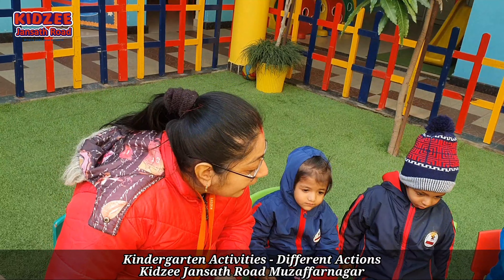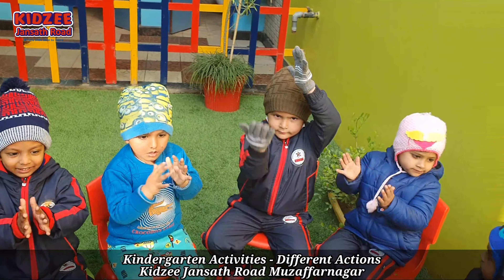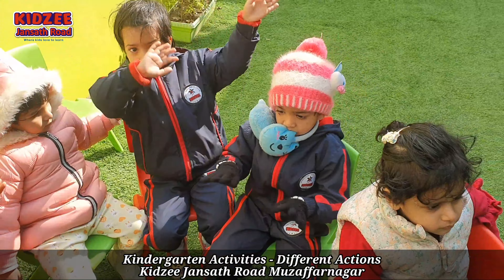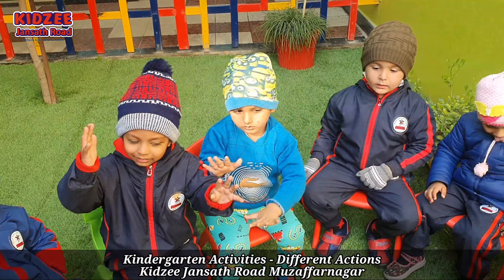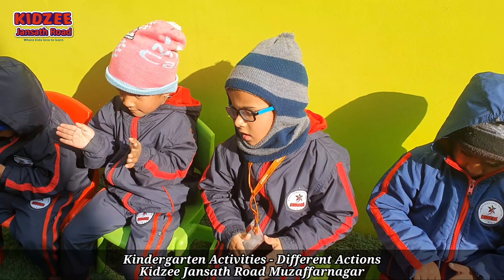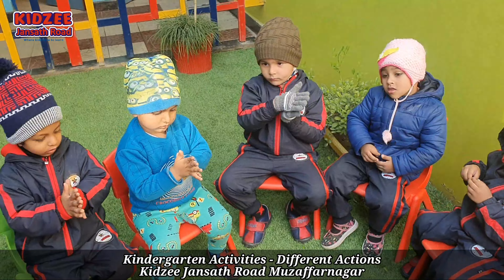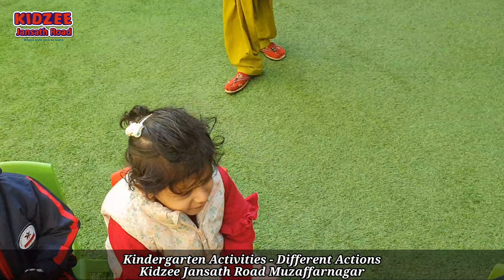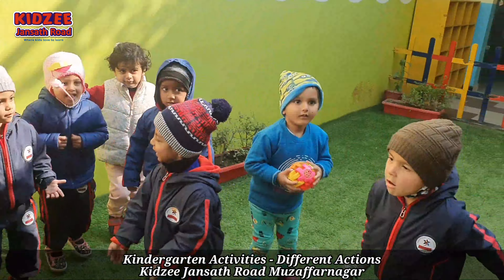Kindergarten Activity - Different Actions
Here in this Video we showcase different movements that our Little Kiddos from Playgroup enjoy with their Facilitators. This type of activity helps the kids to develop their Gross Motor Skills as well as learn to Follow instructions given to them in a meaningful manner.